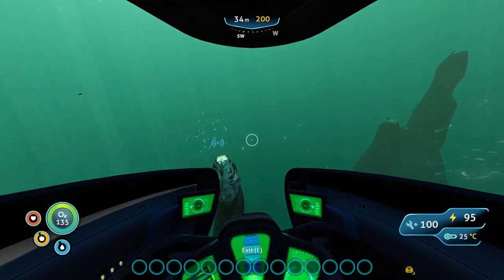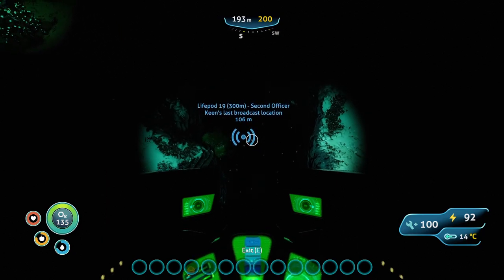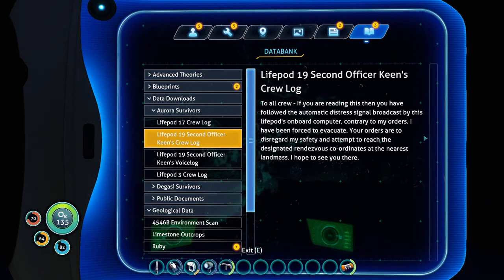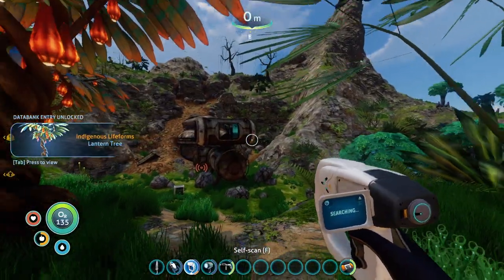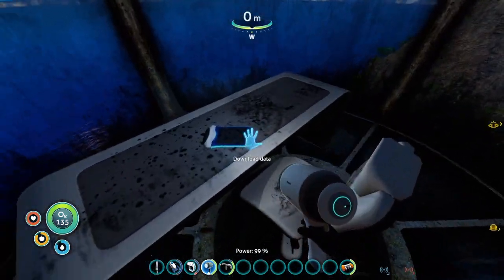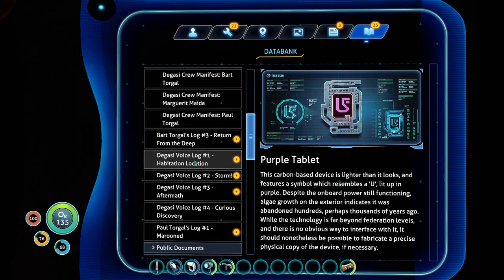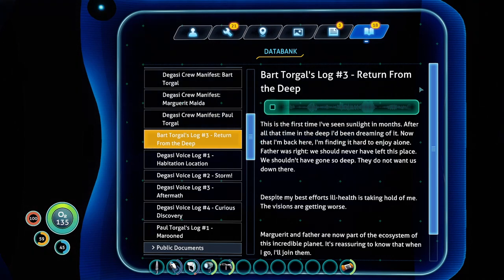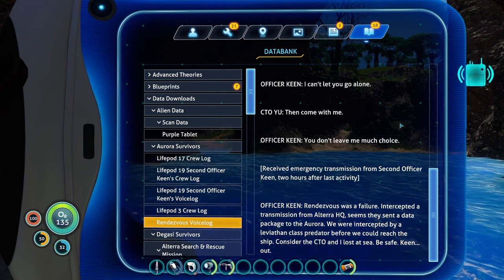Finding the Rendezvous. Modded Subnautica Episode 3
Finally finding land, the rendezvous point, and new of the Degasi crew. All at the same time. A modded Subnautica story focused playthrough. This is your spoiler warning, there will be spoilers! all mods downloaded from nexusmods.com.

Mod List:
Ambience Music Fading Out Fix
Base Deconstruct Fix (Bepinex)
Base Light Switch
BepInEx Pack for Subnautica
BepInEx Tweaks - Useful tweaks for BepInEx in Subnautica
Better ACU (Bepinex)
Building Tweaks (Bepinex)
Configuration Manager for BepInEx
CyclopsPitchStrafe
Cyclops Docking Mod
Data Bank Picture Frame Display (Redone)
Defabricator (Bepinex)
Drop Upgrades On Destroy (Bepinex)
Dynamic Scanner Blips
Fabricator No Auto Close (Bepinex)
Geysers Performance Fix
Map
Modded Arms Helper (BepInEx)
Moonpool Vehicle Repair Subnautica
More Quick Slots (BepInEx)
No PDA Delay
Prawn Solar (BepInEx)
Radial tabs (Bepinex)
Repulsion Cannon Arm (BepInEx)
Scan for Anything
Scanner Module (BepInEx)
Seamoth Energy Shield (BepInEx)
SleekBases_Subnautica (Bepinex)
Slot Extender (BepInEx)
SML Helper (Modding Helper)
SnapBuilder - Snap-to-Grid for Subnautica
Sunbeam Countdown Overlap Fix
SwimChargeInventory (BepInEx)
Unknown Name (Bepinex)